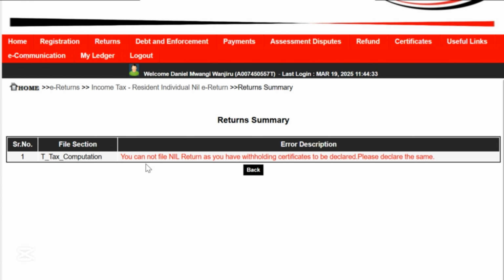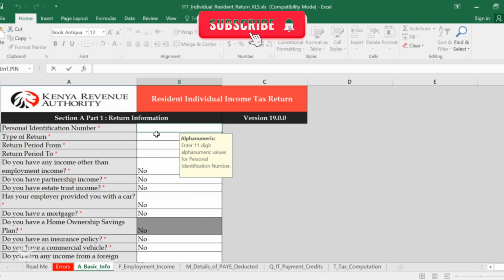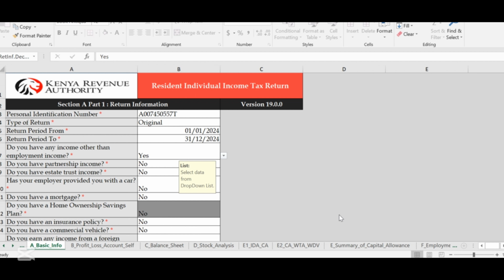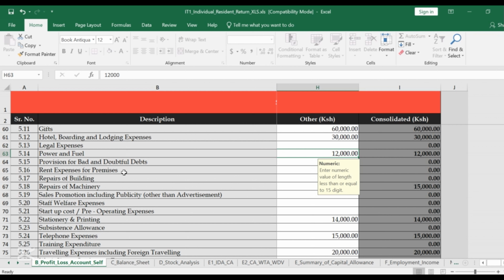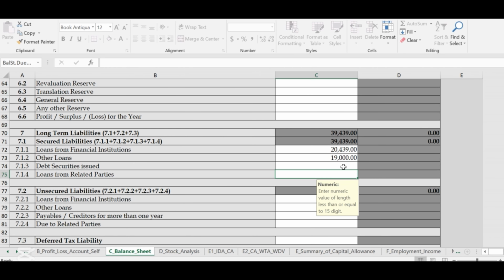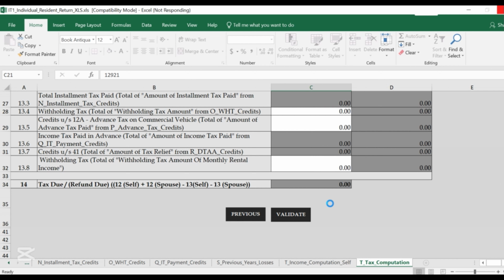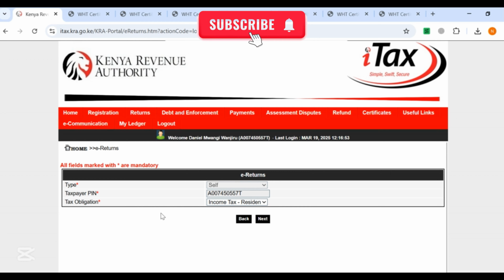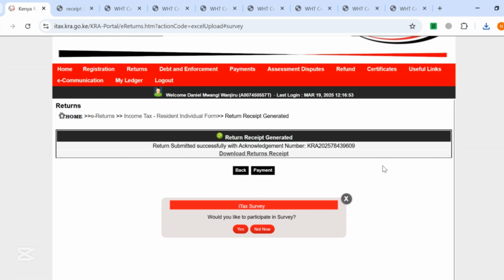UNEDITED!!! STEP-BY-STEP HOW TO FILE KRA RETURNS WITH WITHHOLDING CERTIFICATES ONLY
This is a full step by step on how on can file KRA Returns with ONLY Withholding Certificates. This applies mostly if got a contract or temporary job.